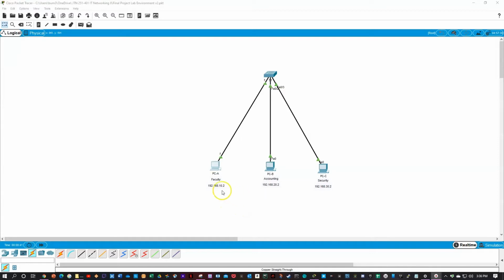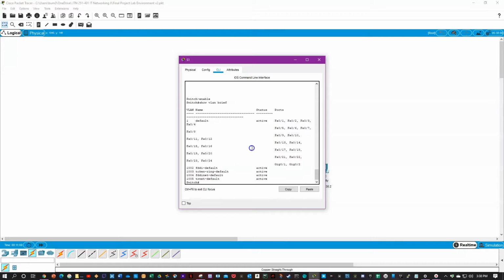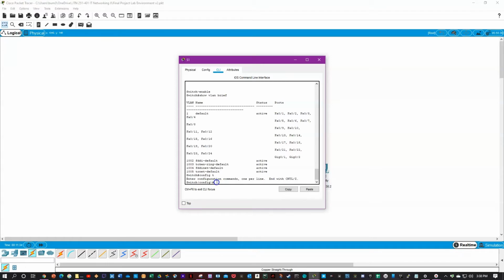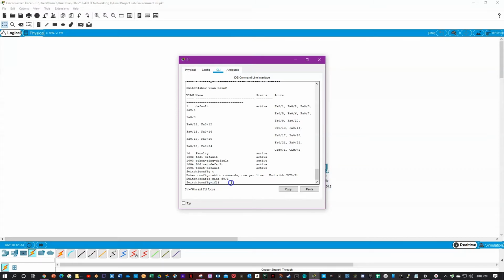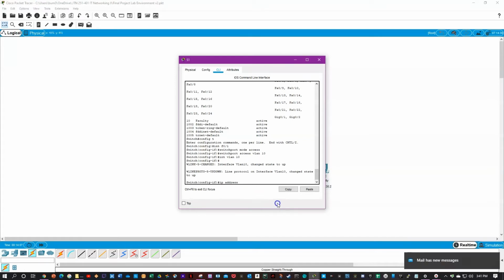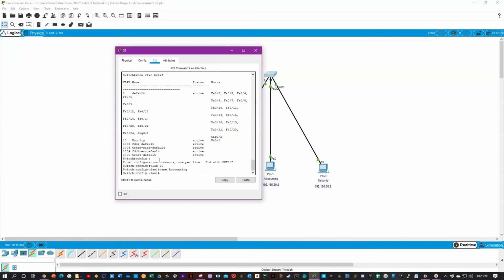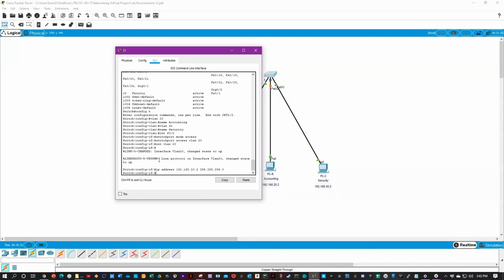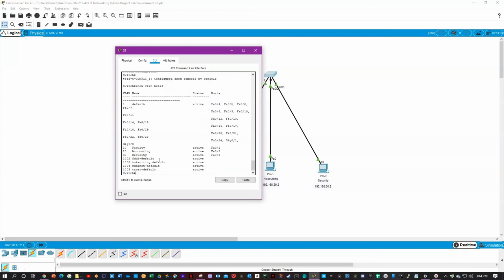VLAN Assignment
This video will demonstrate how to create and assign VLANs.